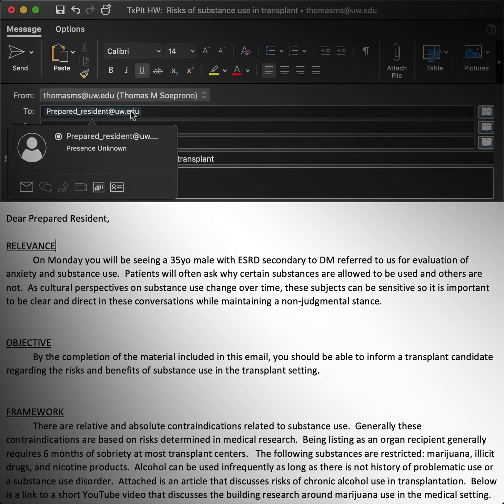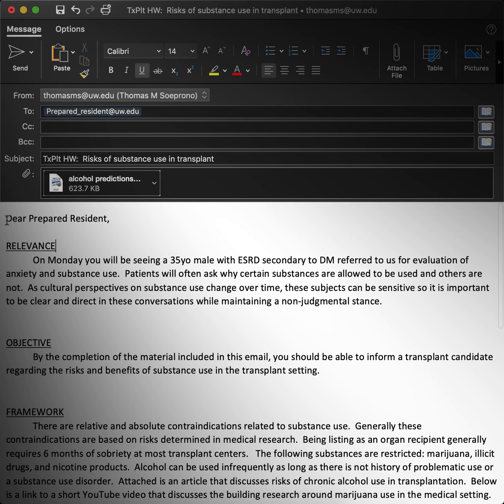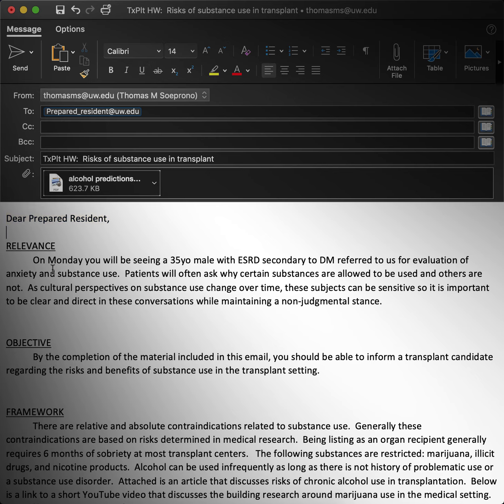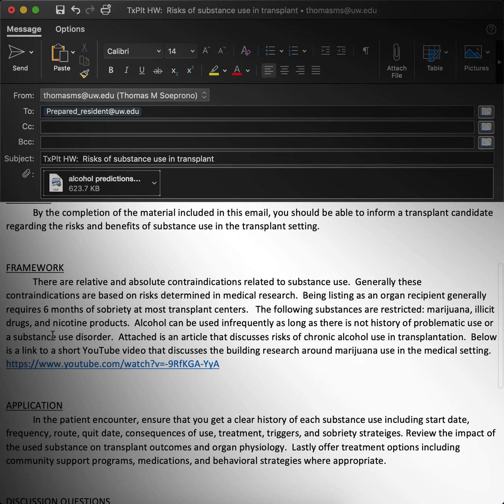Patient Centered Clinical Education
Description of a clinical teaching methodology for the outpt setting in medical education